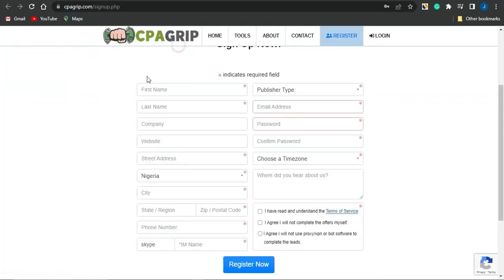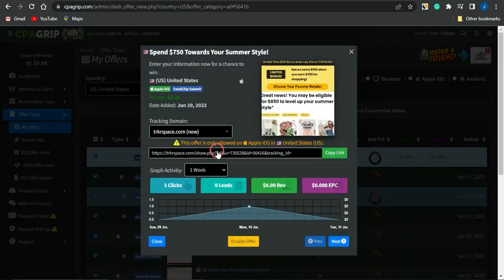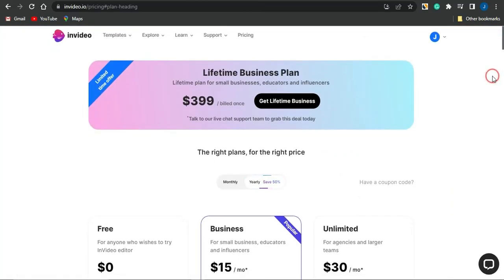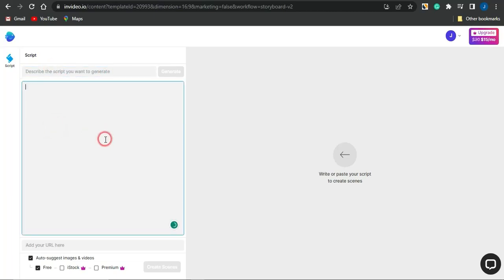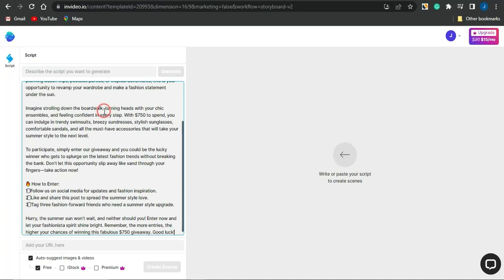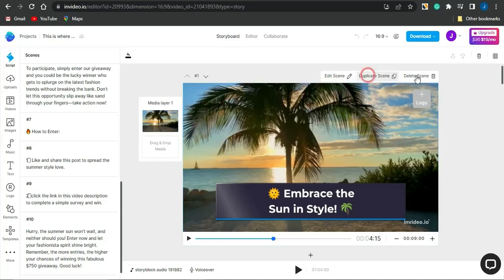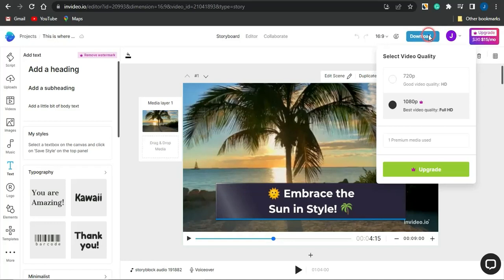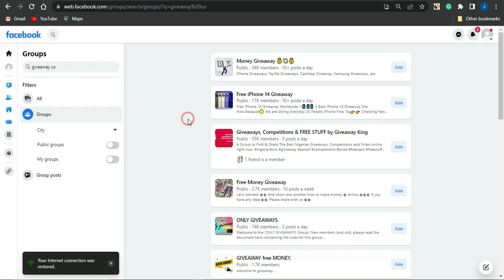Unleashing the Secret InVideo Tactics to Skyrocket Your CPA Marketing Offers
This video explains how you can drive traffic to your CPA marketing offers with the help of Invideo.io